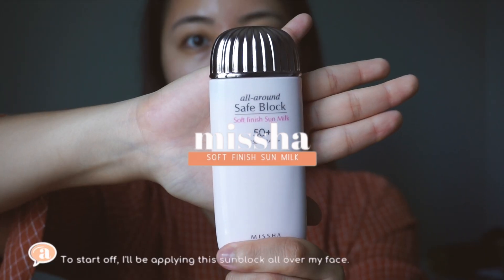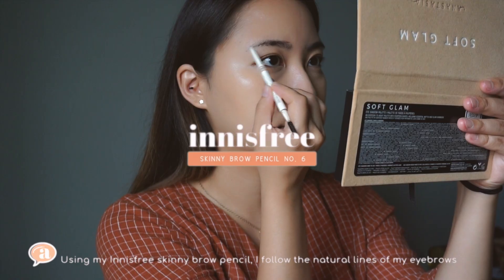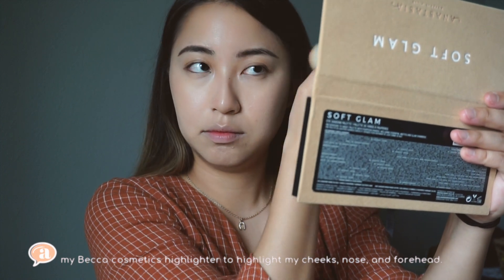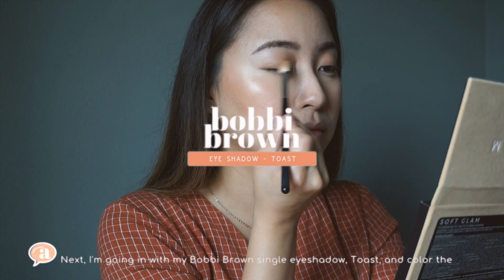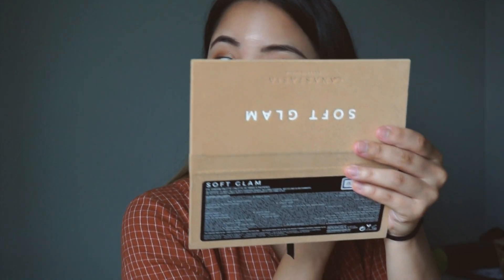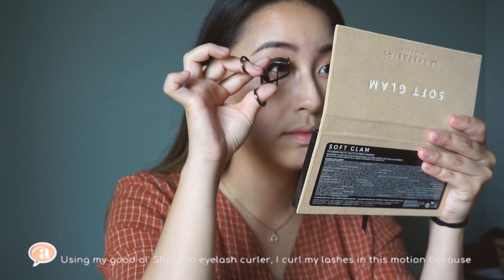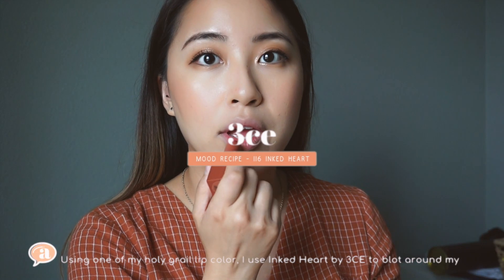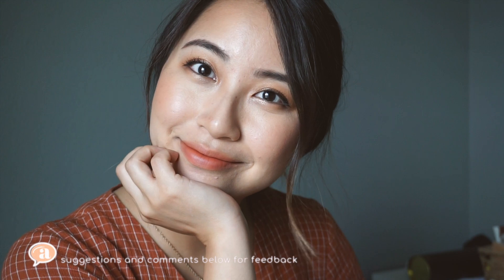Everyday Apricot Makeup 🍑| GRWM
Eeeek, finally mustered up the courage to publish my first makeup tutorial! Please ignore my awkward voiceover ('twas quite weird speaking to myself on a little headphone mic heh). Despite little flaws here & there, hope that you find it helpful!

Also--everyone needs to own this lip color, ASAP.

Products Mentioned:
✿ Missha - Soft Sun Milk
✿ Estee Lauder - Double Wear Foundation (2W2 Rattan)
✿ Nars - Radian Creamy Concealer (Custard)
✿ Innisfree - Skinny Brow Pencil (No. 6)
✿ Kevyn Acquoin - The Contour Duo
✿ Sigma - Large Angled Contour F40 Brush
✿ Etude House - Lovely Cookie Blusher (BE101 - Ginger Honey Cookie)
✿ Bobbi Brown - Eye Shadow (Toast)
✿ Anastasia Beverly Hills - Soft Glam Palette (Rustic)
✿ Etude House - Look At My Eyes (BR416 - Muscle Mania)
✿ Flowfushi - Moteliner (Brown Black)
✿ Clio - Kill Brown Waterproof Pen
✿ Shiseido - Eyelash Curler
✿ L'Oreal - Voluminous Lash Paradise Waterproof Mascara
✿ 3CE - Mood Recipe Lipstick (116 - Inked Heart)

Music 🍑
Ikson - Spring